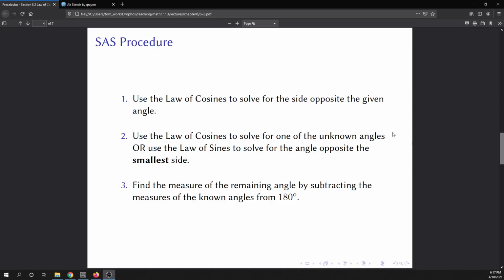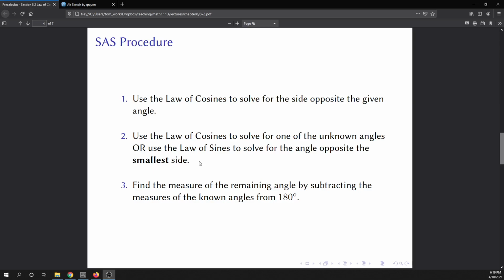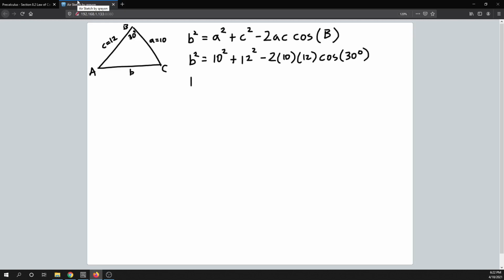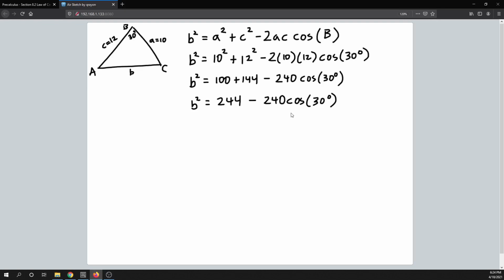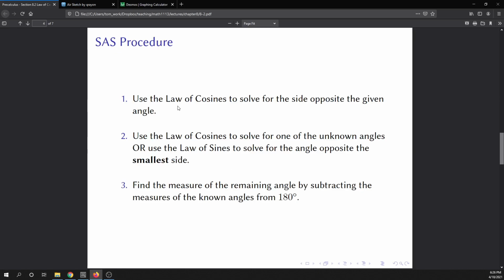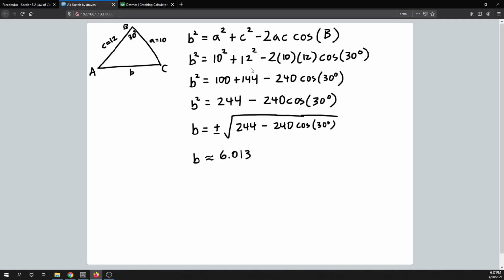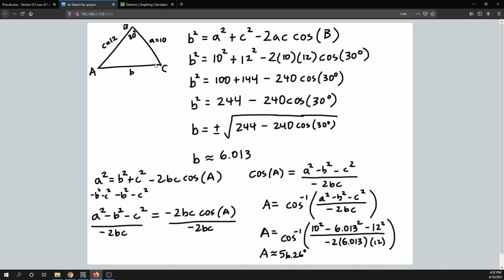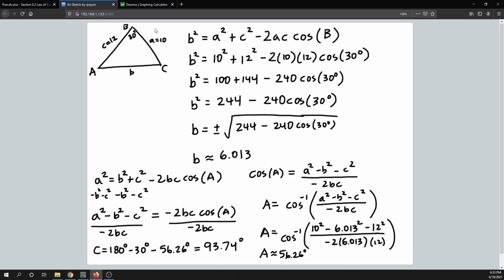Law of Cosines, SAS Case